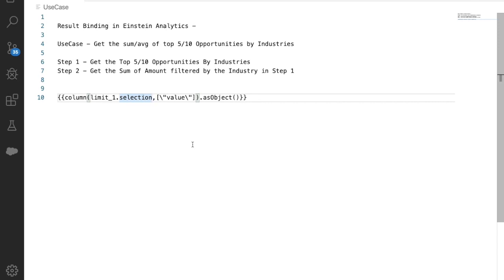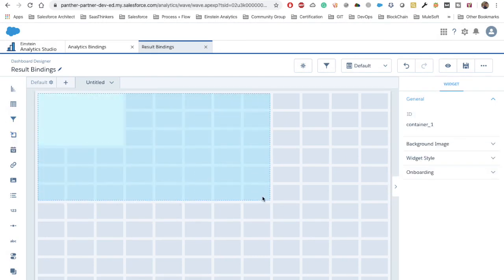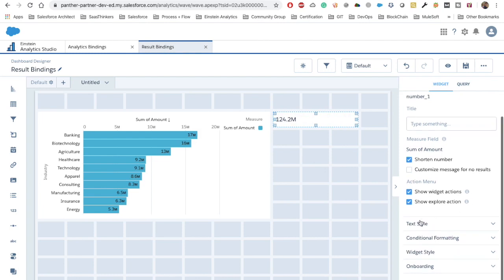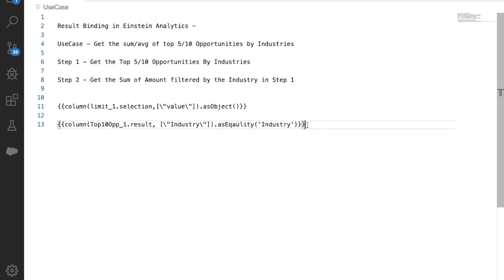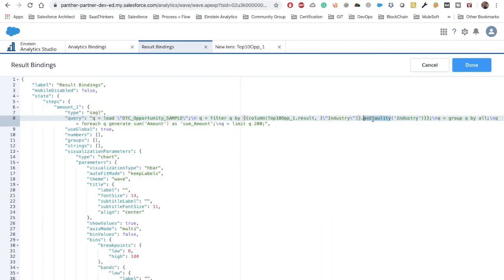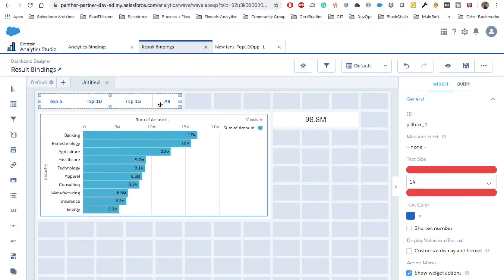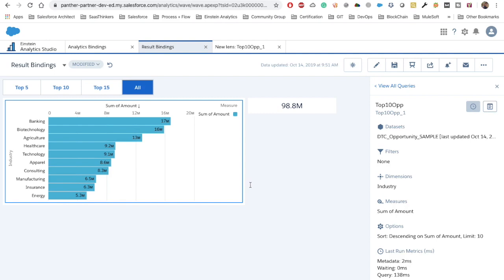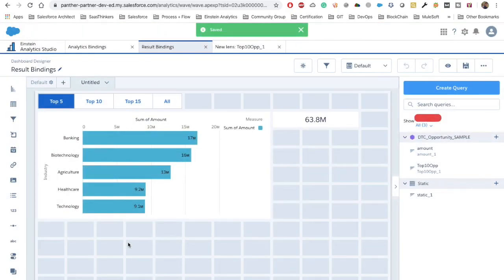Einstein - Dynamic Binding Part 3 : Result Binding in Einstein Analytics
Want to learn more about salesforce join me Hey

In this video, we are going to learn how to work with Result Bindings in Einstein Analytics.

Result Binding in Einstein Analytics -

UseCase - Get the sum/avg of top 5/10 Opportunities Grouped by Industries.

In Salesforce Analytics we can not achieve it using single step so we need to break down into multiple steps ( 2 steps ).

Step 1 - Get the Top 5/10 Opportunities By Industries

Step 2 - Get the Sum of Amount & filtered by the Industry in Step 1

Previous Blog Post